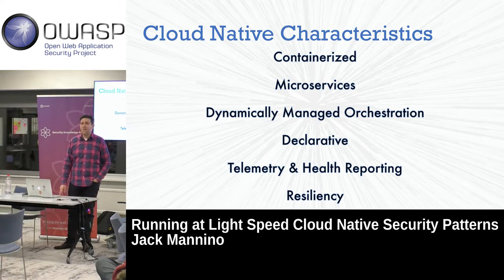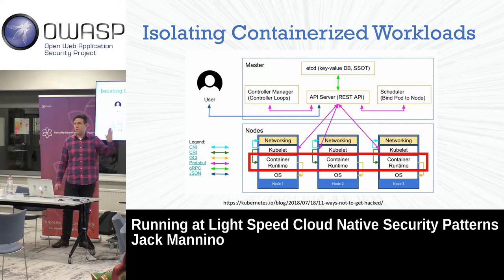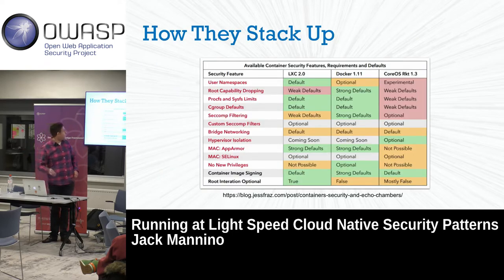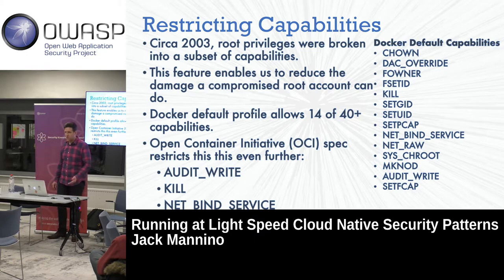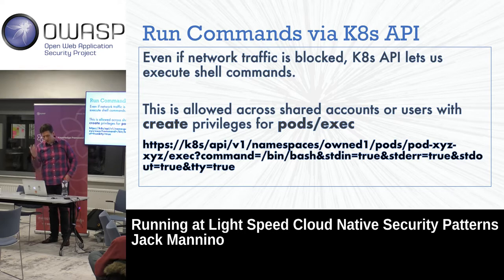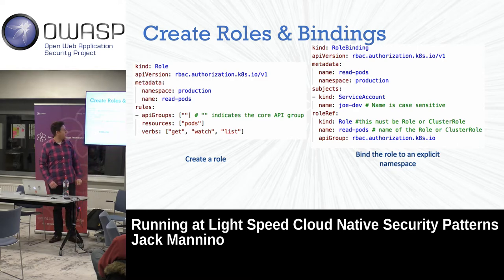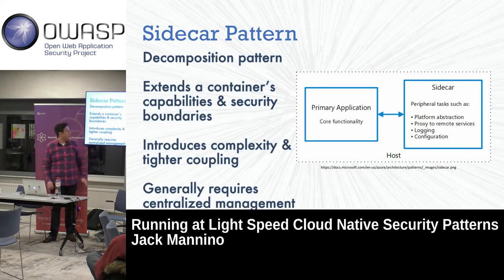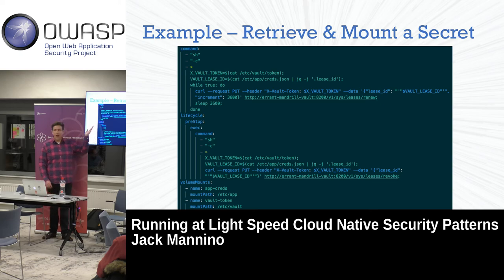OWASP NLChapter Meeting: Running At Light Speed: Cloud Native Security Patterns - Jack Mannino